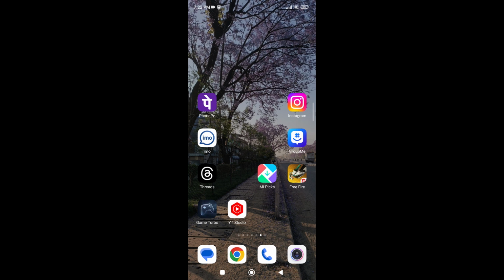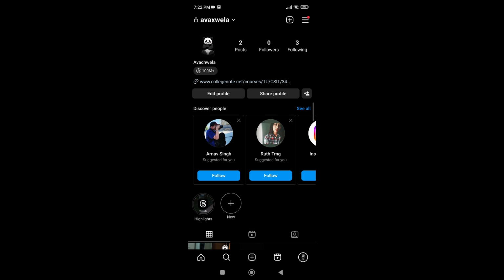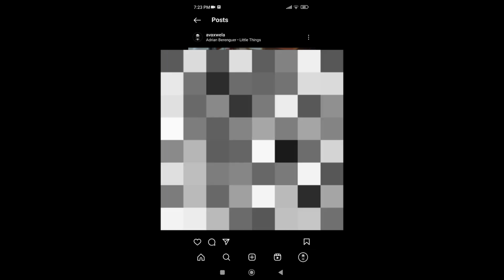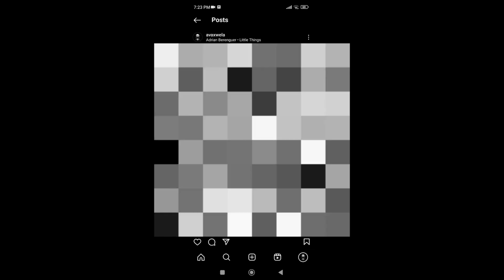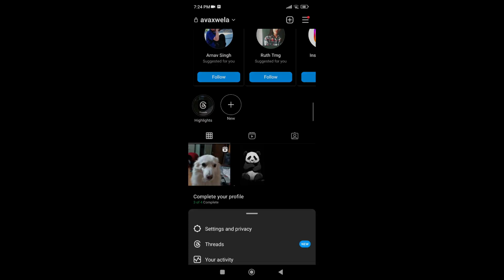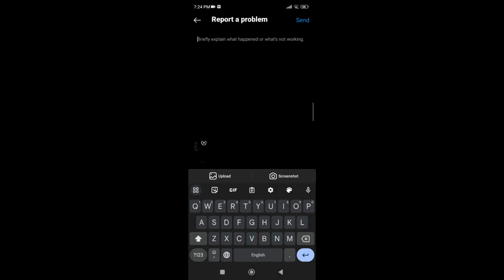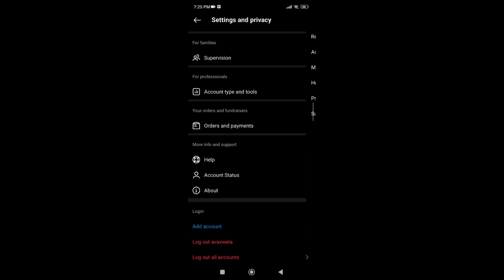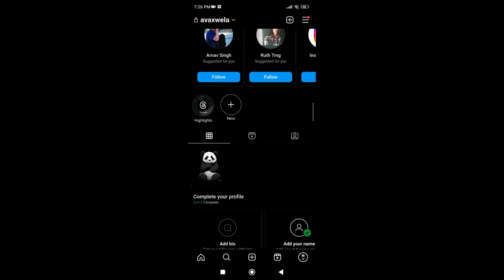How To Fix Audio Unavailable On Instagram Reels?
Learn, How To Fix Audio Unavailable On Instagram Reels

If you're getting the "Audio unavailable" error on Instagram Reels, don't worry, you're not alone. This is a common problem that can be caused by a variety of factors, such as a temporary glitch, an outdated app, or a problem with your internet connection.

In this video, we'll show you a few simple steps you can take to try to fix the "Audio unavailable" error on Instagram Reels